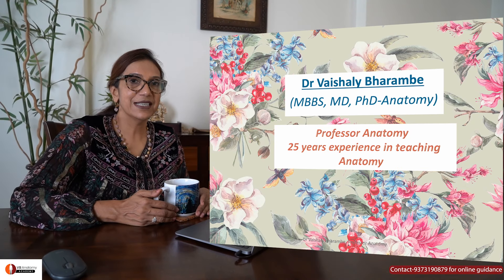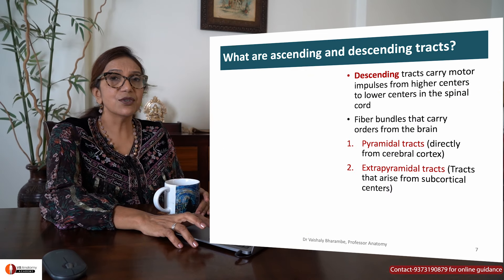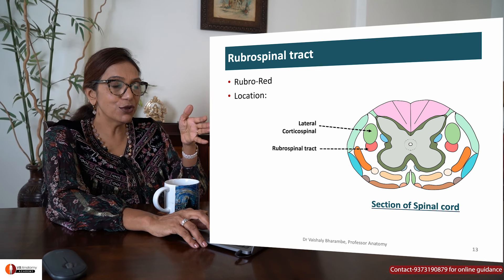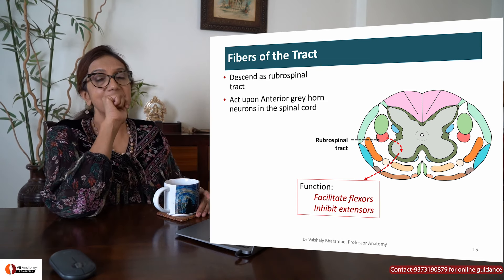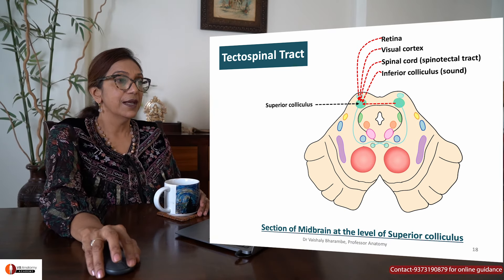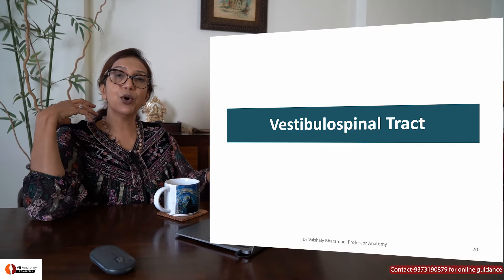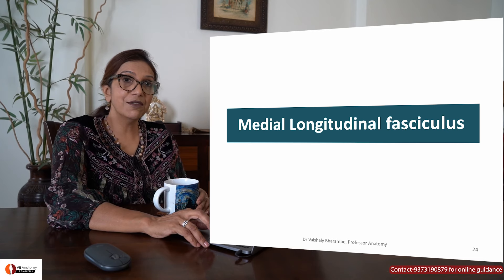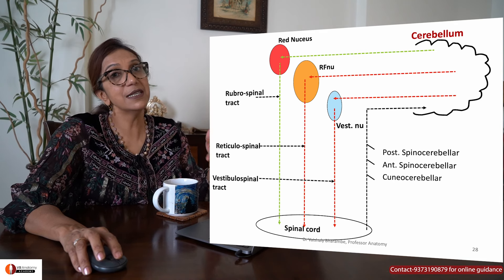Spinal Cord Anatomy: Extrapyramidal tracts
Join  Dr. Vaishaly Bharambe in this enlightening episode from our Spinal Cord Anatomy series, "Extrapyramidal Tracts Explained." Gain in-depth knowledge about the extrapyramidal tracts, crucial for involuntary reflexes and movement control. Explore their composition, including major tracts like the rubrospinal, reticulospinal, tectospinal, vestibulospinal and medial longitudinal bundle.

🔬 What You'll Learn:
• The roles and functions of different extrapyramidal tracts.
• How these tracts contribute to motor control and involuntary movements.
• The clinical significance of these tracts and their impact on neurological disorders.

Perfect for neurology students, professionals, or anyone curious about the complexities of the human nervous system.

Timestamps
0:00 Introduction
1:36 Ascending tracts of spinal cord
3:16 Descending tracts of spinal cord
4:35 What are extrapyramidal tracts
4:47 Enumeration of tracts
5:13 Rubrospinal tract
5:49 Origin of tract
9:20 Tectospinal tract
13:23 Vestibulospinal tract
15:26 Vestibulo-Cerebello-Vestibular circuit
16:03 Medial longitudinal fasciculus
17:49 Reticulospinal tract
18:30 Cerebellum and correlation with extrapyramidal tracts